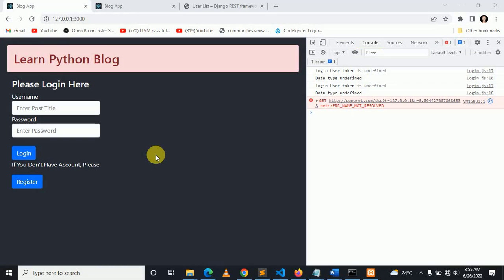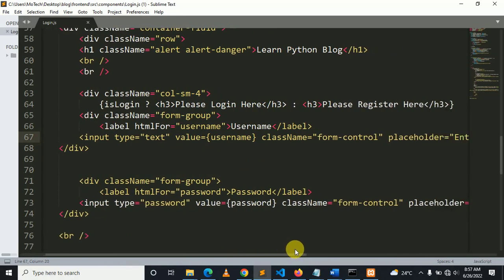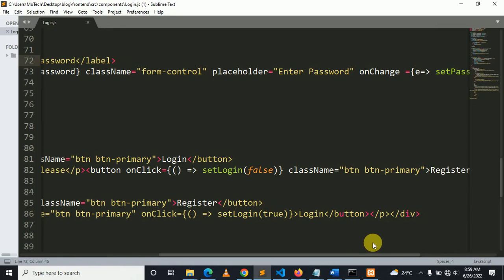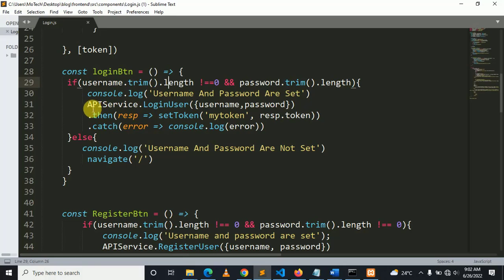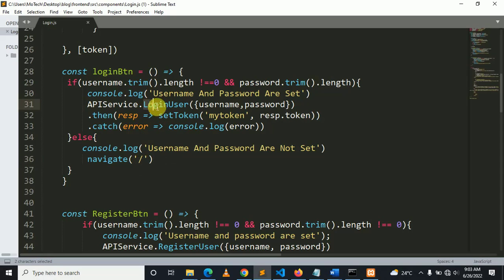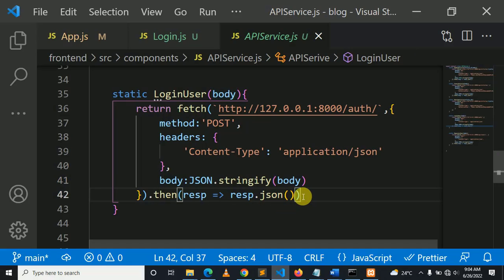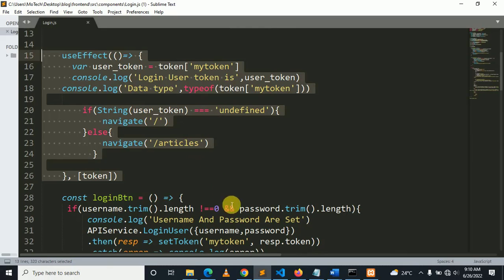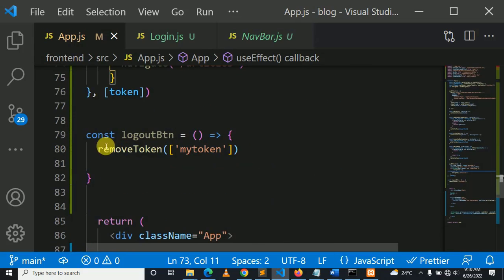14. Login And Logout - Django And React JS Blog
Key definitions used:

1. Django is a free and open-source, Python-based web framework that follows the model–template–views architectural pattern.

2. React is a free and open-source front-end JavaScript library for building user interfaces based on UI components.